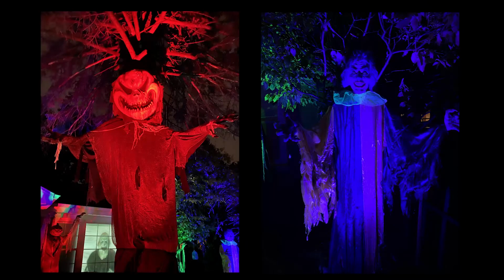2020 Outdoor Halloween Decorations and Party Update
Hello everyone! Welcome to the 2020 Outdoor Halloween decoration and party update video. As you may have guessed, we decided to postpone the party until next year. Better to be safe and come back with a super-sized "Monster Mash" in 2021. This year's craziness couldn't stop us from putting up the outdoor decorations like usual. Added some lighted props to the fencing, and propped the Evil Entity on the upper part of the front of the house to add some depth to the look. The window projections are back as well as some of the old favorites. Hope you all have the best Halloween you can. Stay safe and hopefully we will be back to our full haunting selves in 2021. Happy Halloween!

Take your haunt or party to the next level with help from Final Boo Productions.